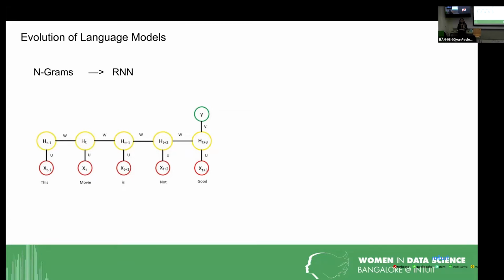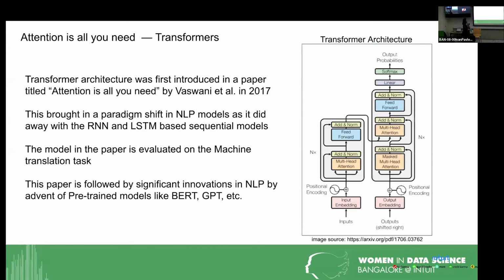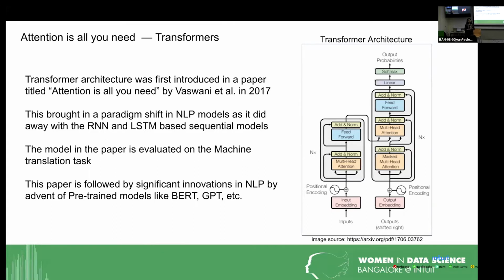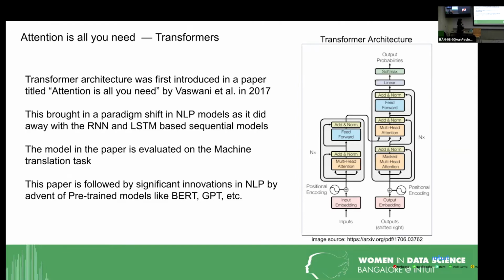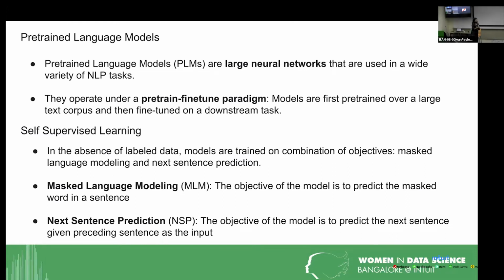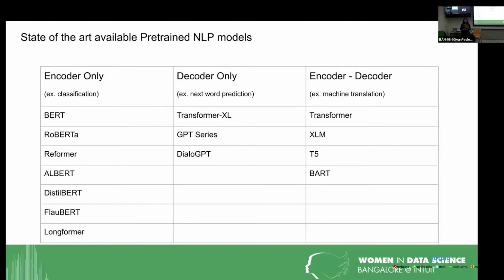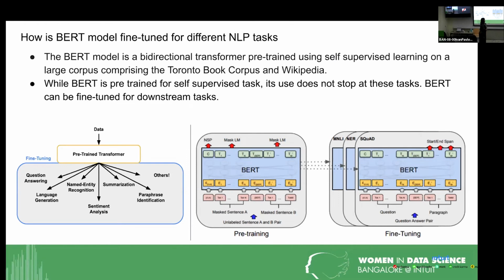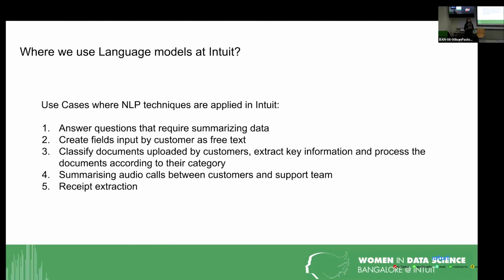IntuitWiDS2022 - Using Deep Learning for Document Comprehension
Intuit's Sadaf Sayyad, speaking on how to use Deep Learning for Document Comprehension